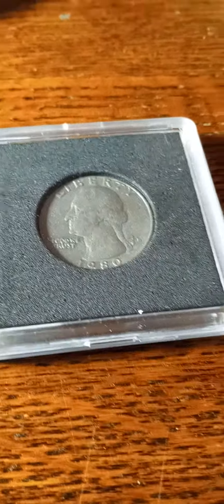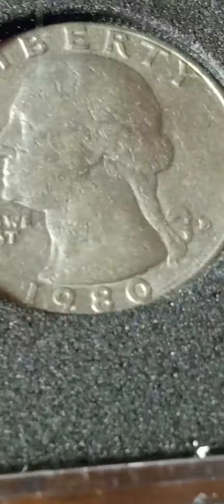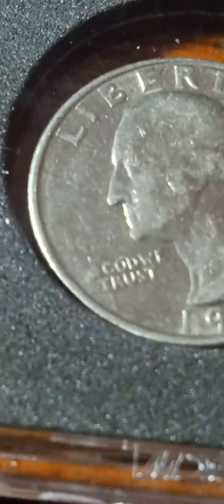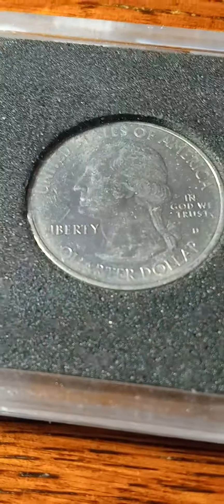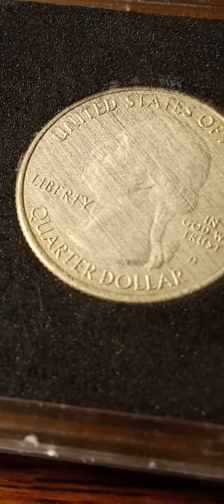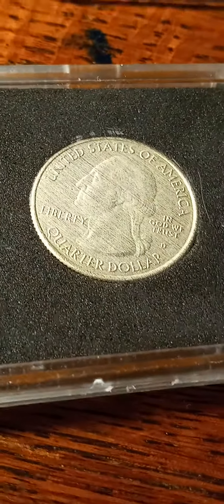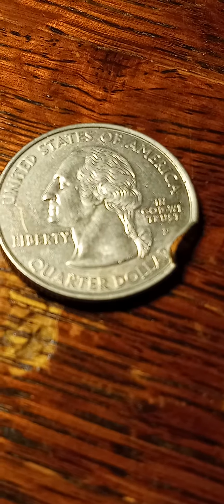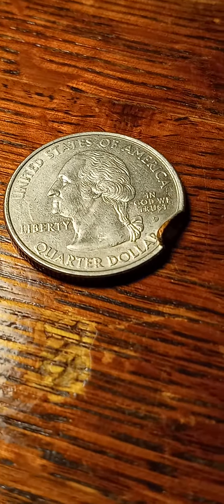4 Error Quarters; Grease Fill, Missing Clad, Missing Letters.